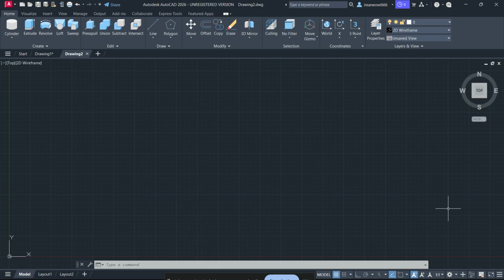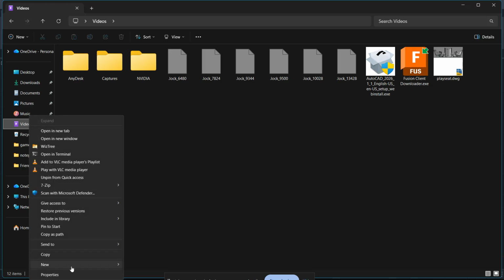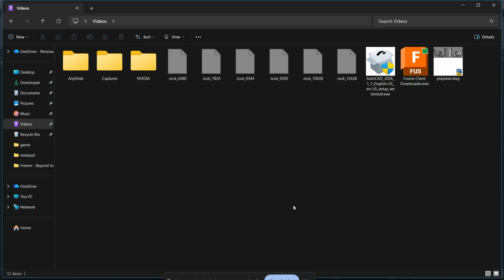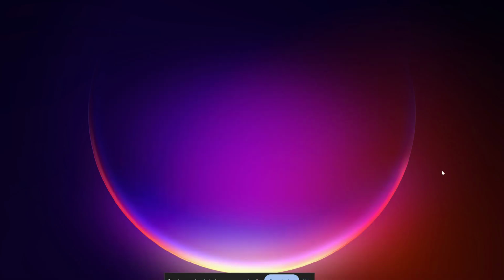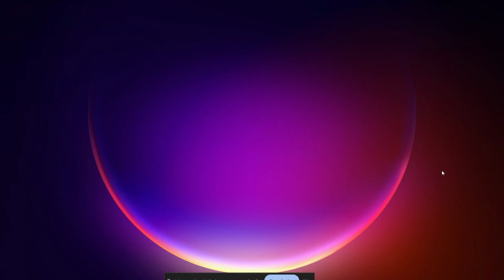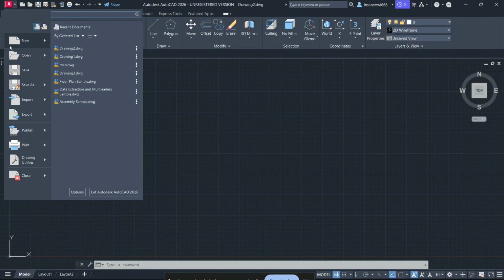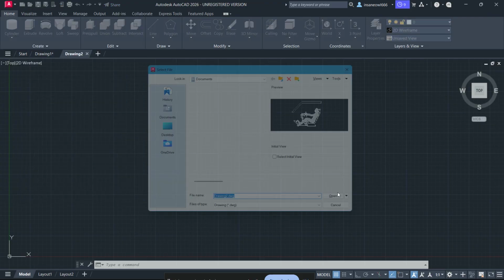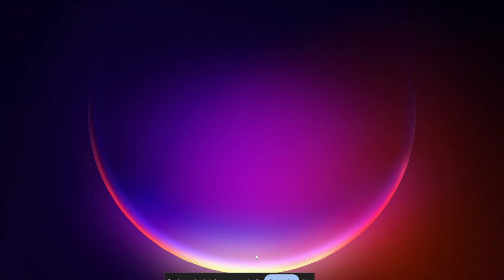Autocad Error 3051 (2026 Easy Guide)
Learn how to fix AutoCAD error 3051 with simple step-by-step troubleshooting.
This guide covers file permissions, administrator mode, read-only files, temp files, and antivirus checks.

Timestamps
00:00 - Intro and what AutoCAD error 3051 means
00:32 - Check file permissions on the drawing folder
01:08 - Run AutoCAD as administrator
01:32 - Unlock read-only files
01:57 - Clear temporary files and stuck lock files
02:27 - Disable antivirus temporarily to test access blocking
02:54 - Recap and final fix summary